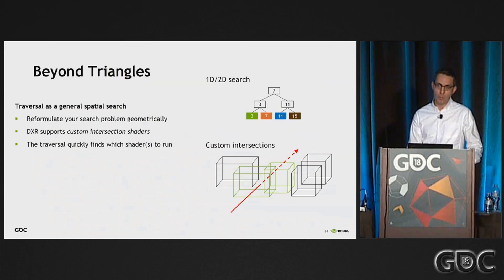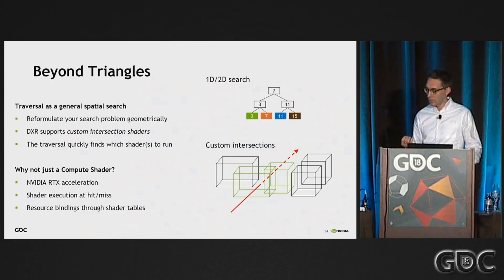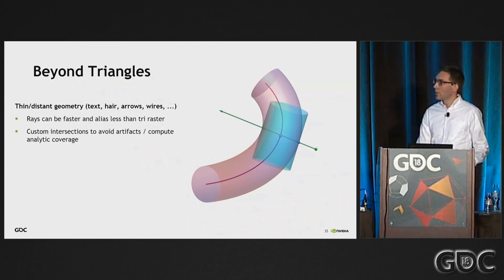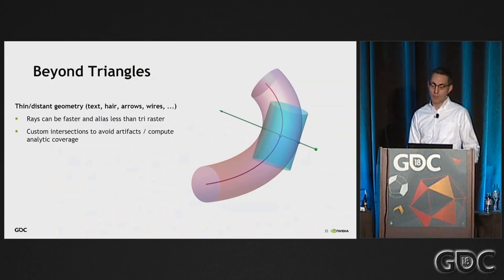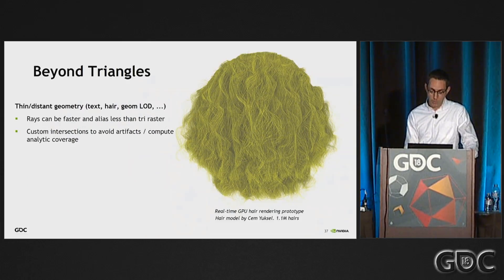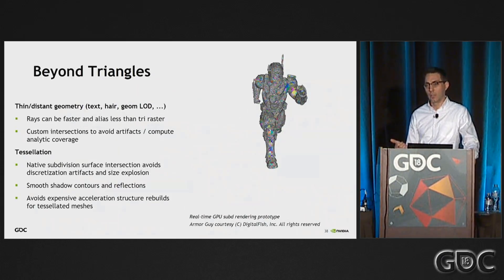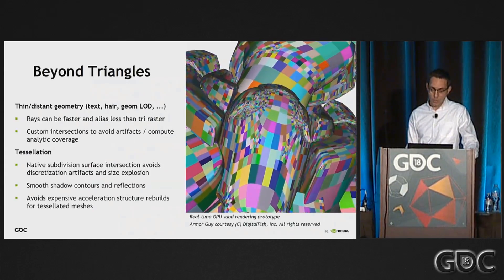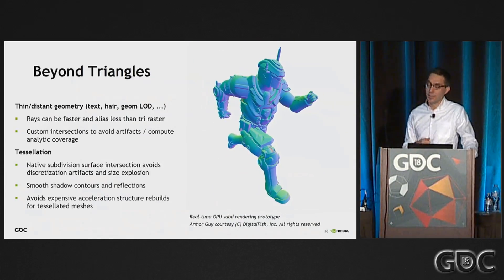Beyond Triangles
You see a lot of focus on using ray tracing for intersecting triangles, but it’s not the only thing you can do with ray tracing. In this video, we explore what can be done beyond triangles, and the benefits of using NVIDIA RTX Acceleration.